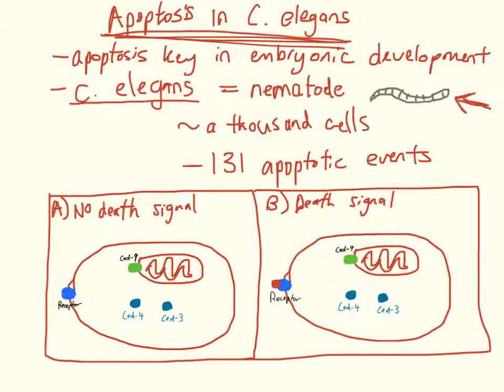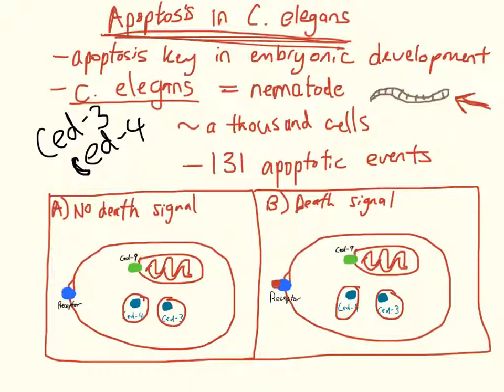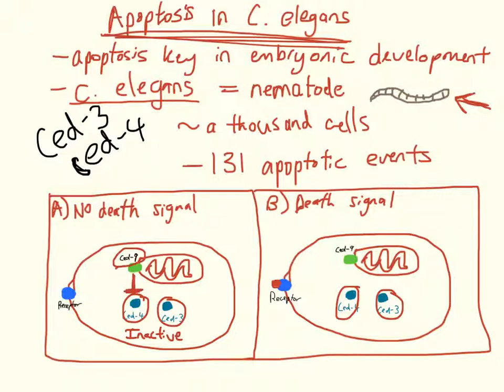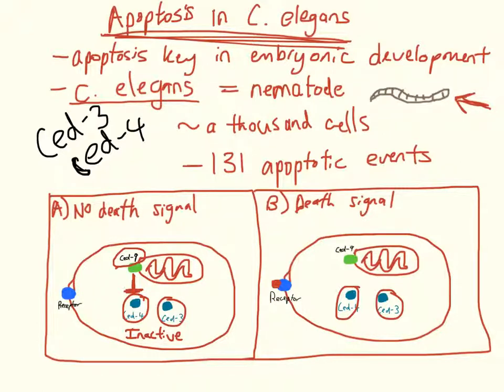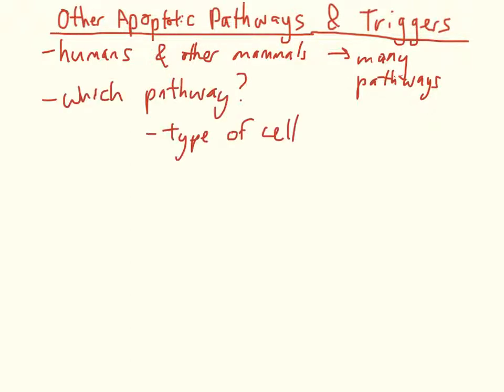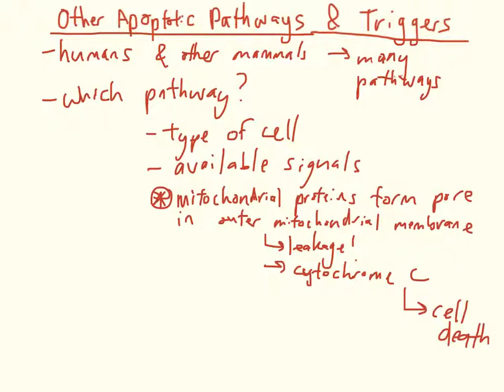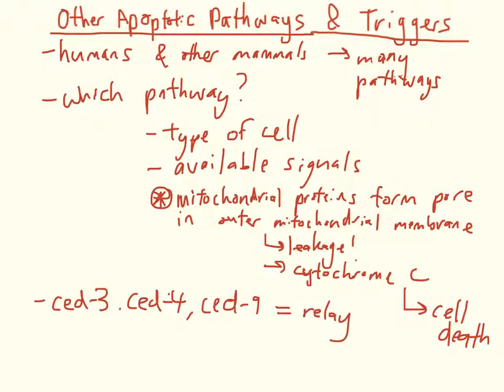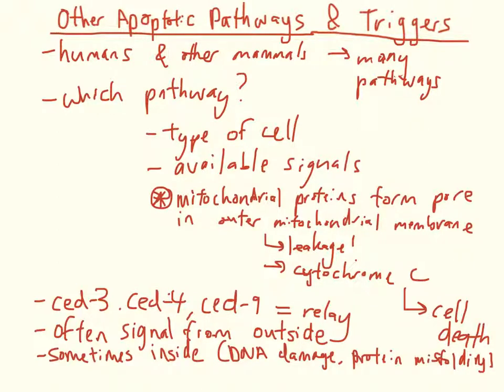11.5 apoptosis pt 2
11.5 apoptosis pt 2.mp411.5 apoptosis pt 2